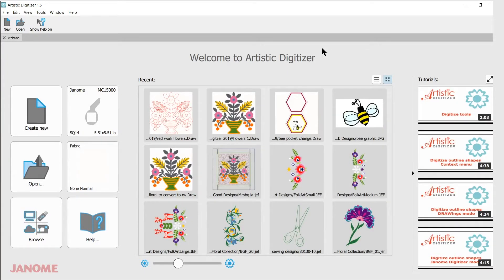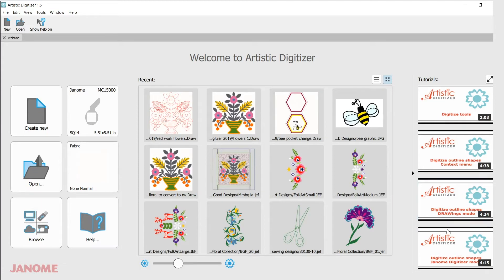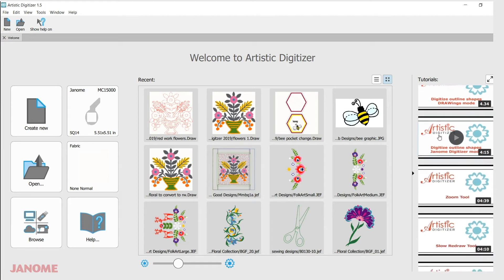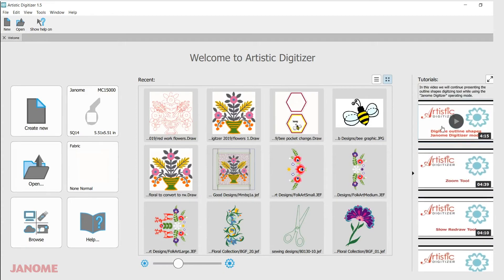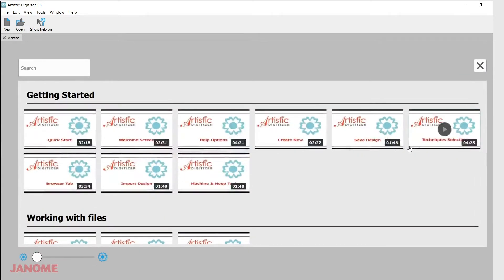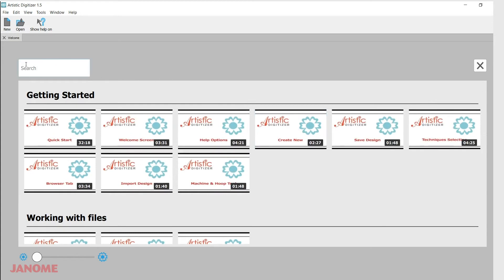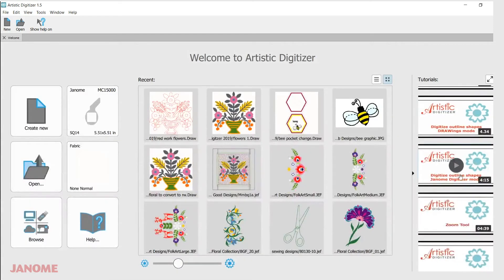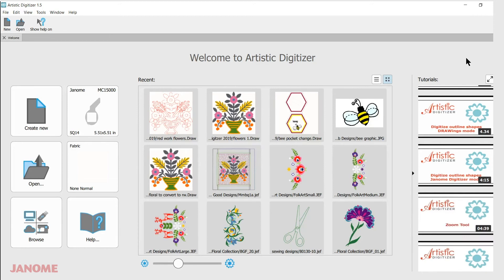Where are the tutorial videos?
This video is about the tutorial videos within the software. (The video shows the full version of the software but also applies to the Jr. version.)